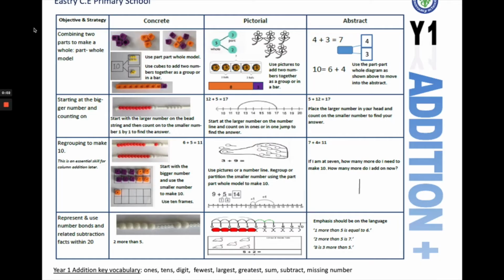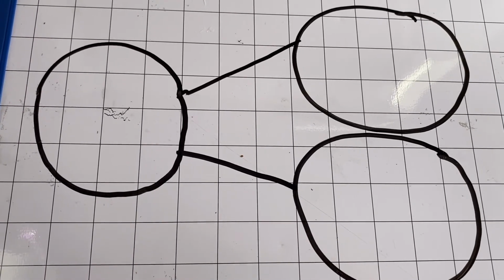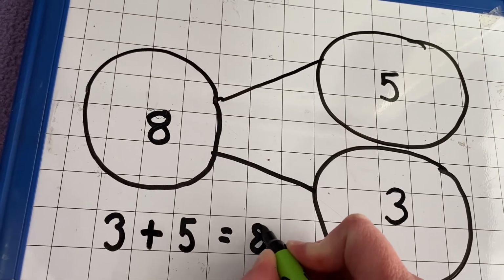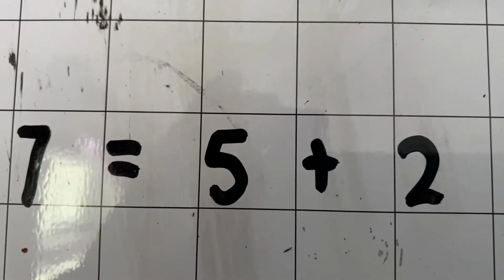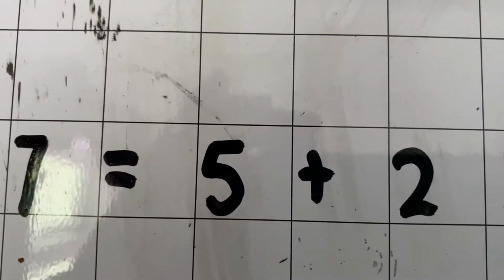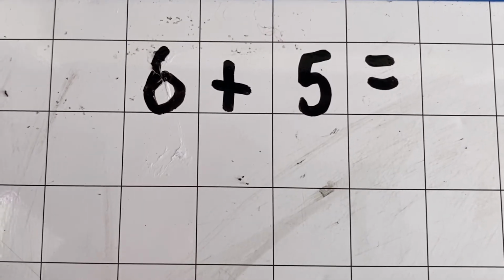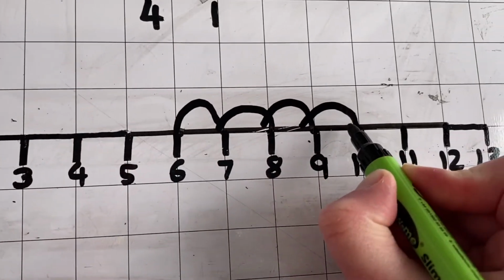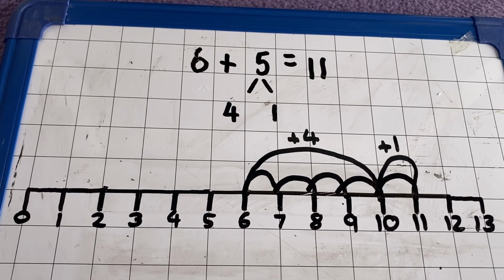Eastry CEP School - Maths Calculation Policy Explained: Year 1 Addition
A short video for parent and carers to explain how addition is taught in Year 1